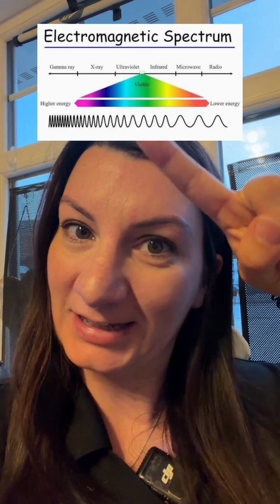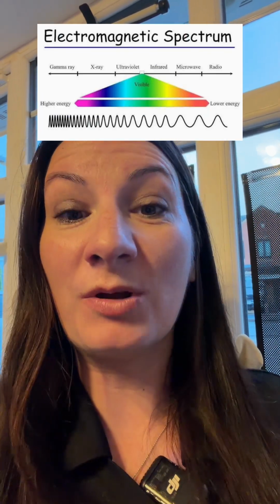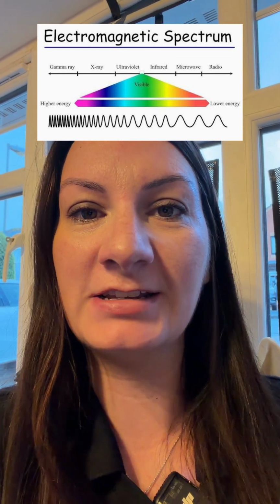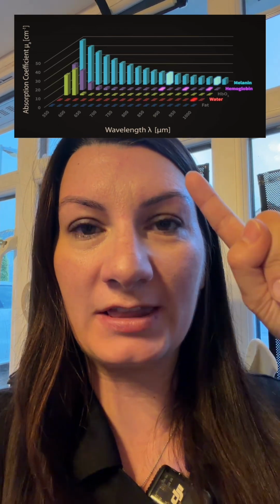Understanding Laser Parameters: Wavelength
On this video we explore what wavelengths do within our Lasers.